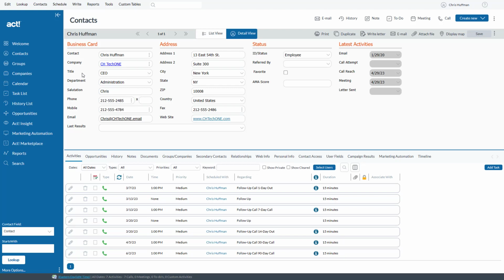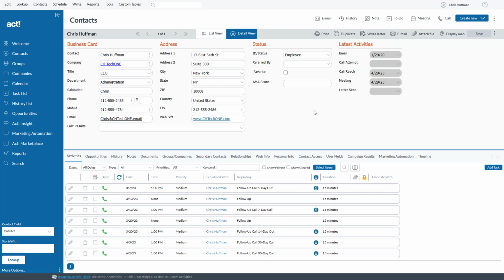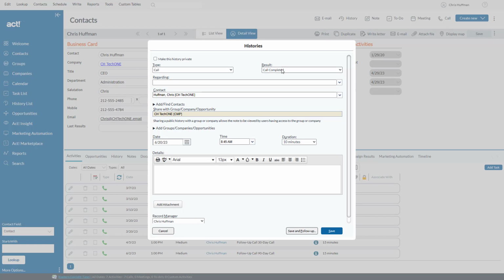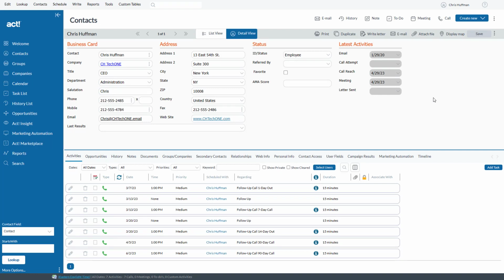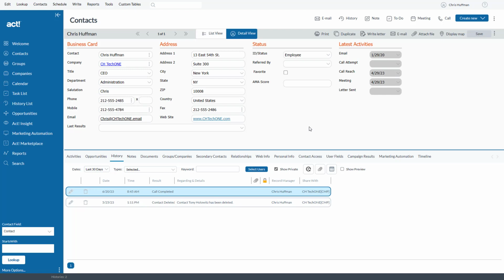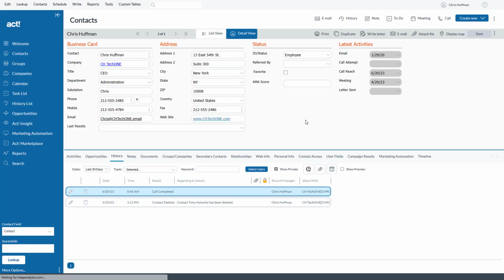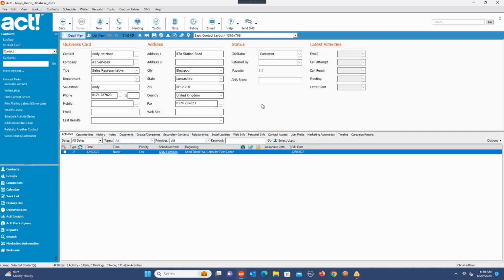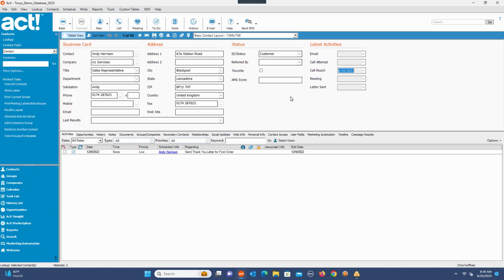Refreshing Act CRM: Act Premium Cloud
The presentation titled "Refreshing Act CRM: Act Premium Cloud" addresses a specific issue faced by users of Act Premium Cloud related to data synchronization and display updates after inputting or changing information. The speaker begins by discussing a common query from a client who was concerned about why newly inputted information was not immediately visible on the contact's record in Act Premium Cloud.

The issue was illustrated with a scenario where a user updates a contact's information by logging a phone call. After saving the changes, the speaker noticed that the 'call Reach' field didn't update with the new date as expected. This led to an explanation of how Act Premium Cloud handles data refreshing.

Act CRM, including both its cloud and desktop versions, requires a manual refresh to update displayed data after a change is made. This refresh can be accomplished by clicking a refresh button or using a keyboard shortcut (Ctrl+R). Another alternative to trigger a refresh is by navigating away from the current contact's view and then returning to it, which forces the application to reload and display the updated information.

The presentation concludes by emphasizing that users might encounter slight differences in how data refreshing is handled between the cloud and desktop versions of Act CRM. It's suggested that understanding these differences can help in managing data effectively and ensuring that all changes are properly displayed.

Key points from the presentation include:
- Act CRM users may encounter issues with data not immediately updating in the interface after making changes.
- Manual intervention is required to refresh the data, either through a refresh button or a keyboard shortcut.
- Navigating away from a contact's record and returning is another way to force the application to update the display.
- There are slight variations in how data is refreshed between the cloud and desktop versions of Act CRM.
- Users should familiarize themselves with their version's specific refresh mechanisms to ensure data integrity and accuracy.